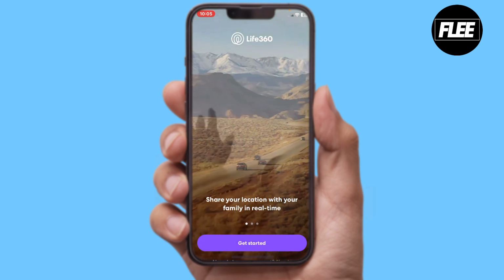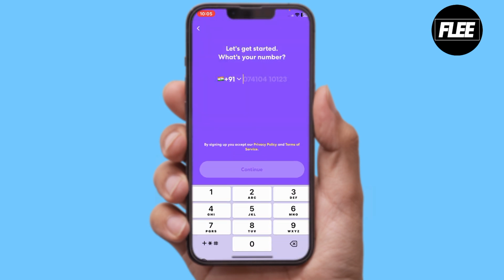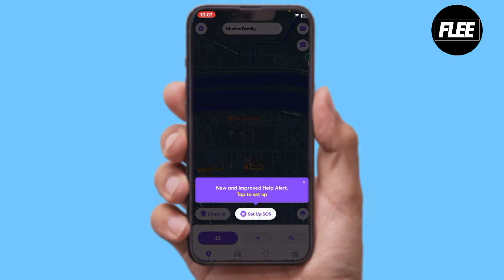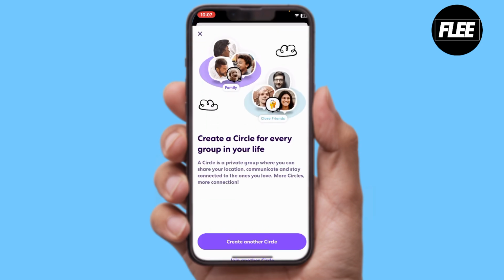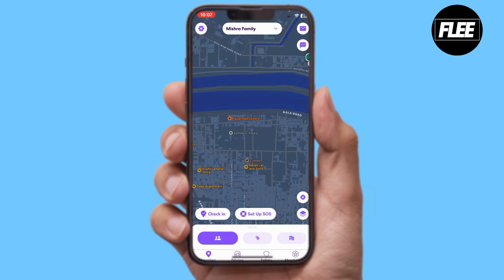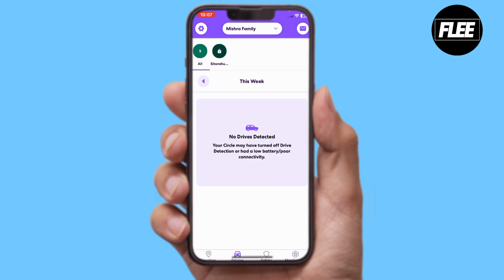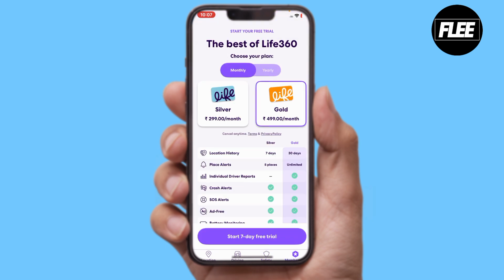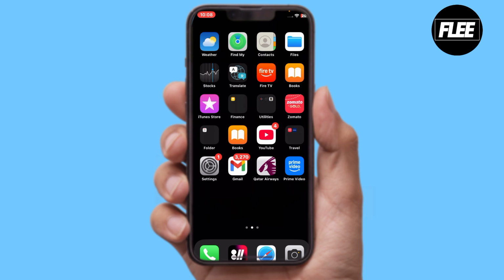NEW! How To Use The Life360 App to Track Family Safely | Real-Time Location & Safety Features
Want peace of mind knowing where your family members are? In this video, I’ll show you how to use the Life360 app to track family safely in 2025. Learn how to set up real-time location sharing, create safe zones, and use alerts to keep your loved ones protected.

✅ What You’ll Learn in This Life360 App Tutorial:
📲 How to Download & Set Up Life360
📍 Sharing Real-Time Location with Family
🚨 Creating Safe Zones & Getting Alerts
👥 Managing Circles & Privacy Settings
🔒 Tips for Using Life360 Safely & Securely

⏳ Timestamps & Video Chapters:
0:00 Intro – Why Use Life360 for Family Safety in 2025
0:25 Installing & Setting Up Your Account
0:50 Adding Family Members & Creating Circles
1:20 Real-Time Location Sharing Explained
1:50 Setting Safe Zones & Alerts
2:10 Privacy & Security Tips

🔥 Why Watch This Life360 Guide?
✅ Keep your family connected and safe
✅ Get instant alerts when family members arrive or leave safe zones
✅ Easy-to-use interface for all ages
✅ Updated for Life360’s latest 2025 features
✅ Great for parents, caregivers, and families

✅ Parents wanting to track their kids safely
✅ Caregivers managing elderly relatives
✅ New Life360 users looking for setup help
✅ Anyone prioritizing family safety with tech

📢 Follow me for more app guides, safety tips & family tech hacks!